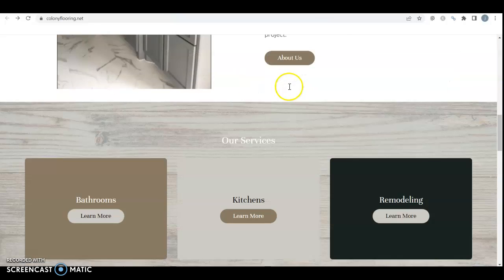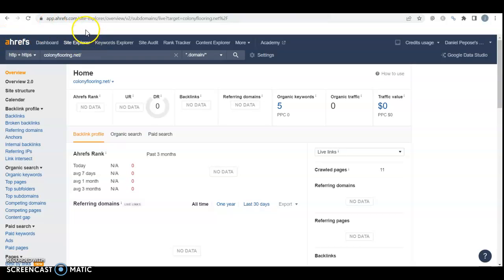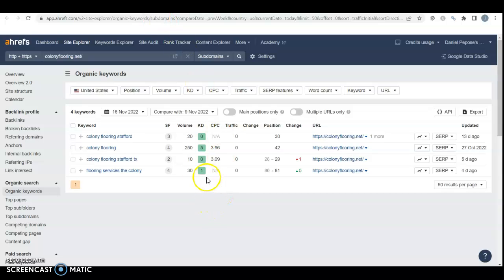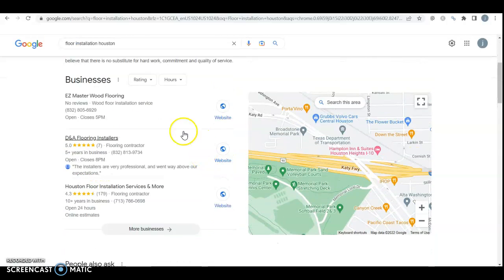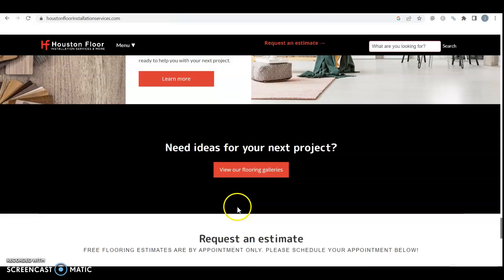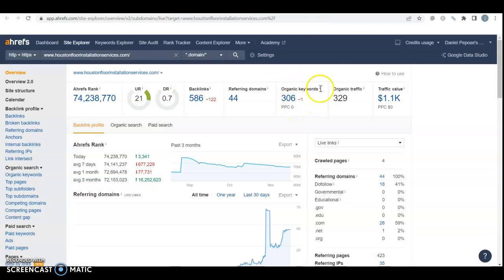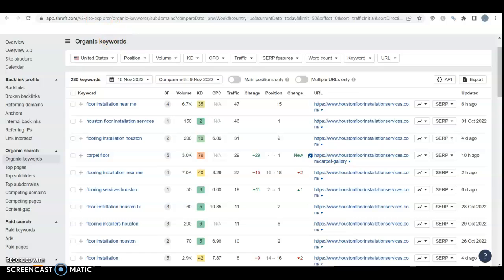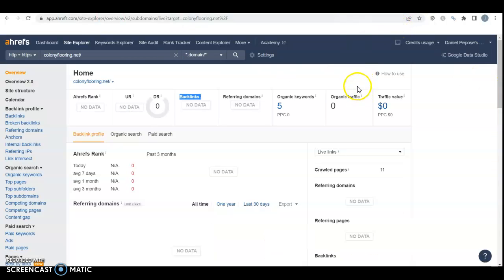Colony Flooring & Design | Floor Installation Houston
Josh from Josh and Danny SEO Shows Colony Flooring & Design how to beat Houston Floor Installation Services for the keyword Floor Installation Houston